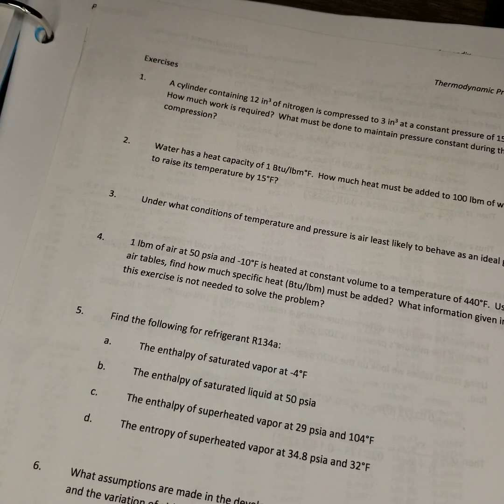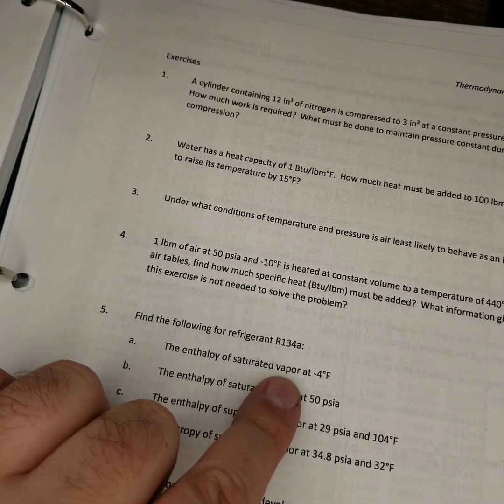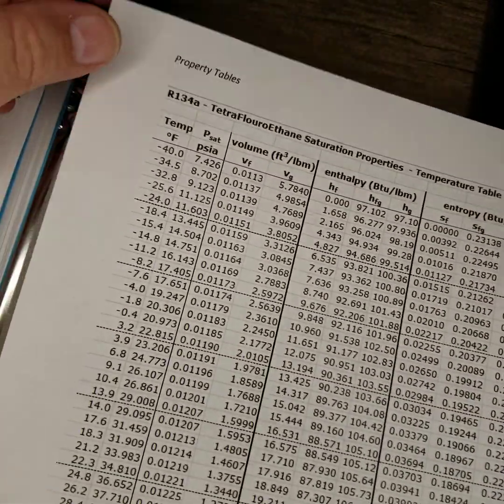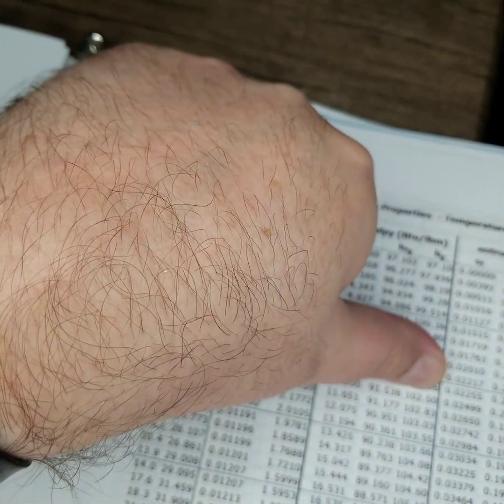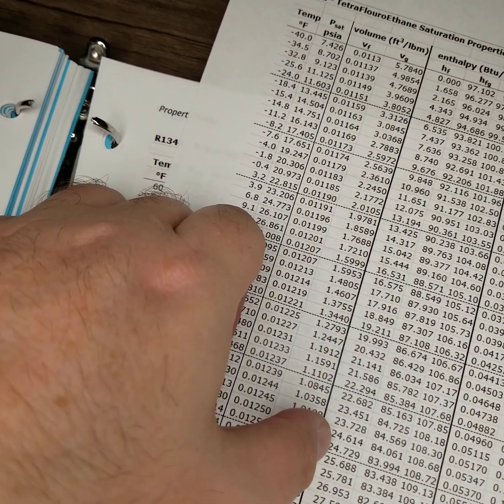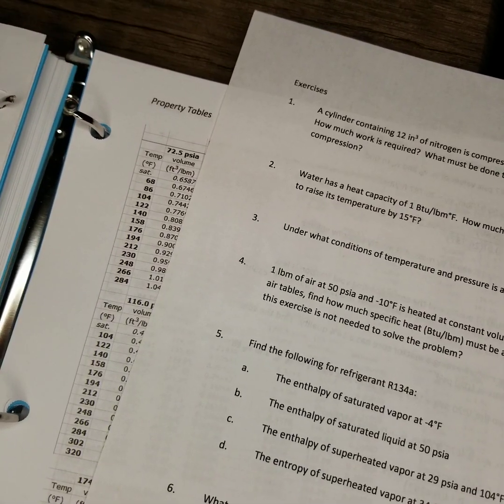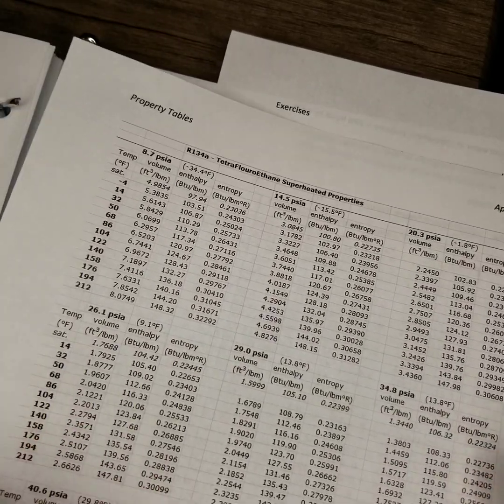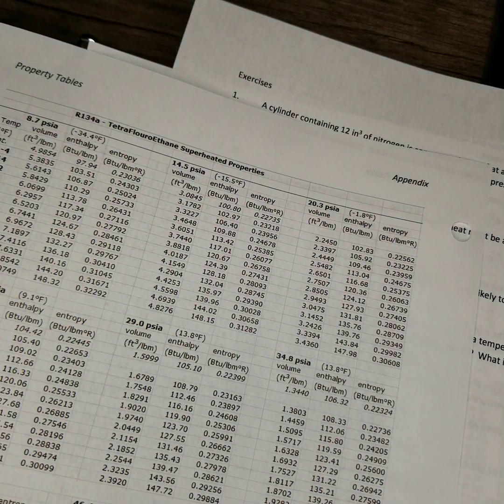Using R134a saturation and superheat tables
Solving problems using R134a refrigerant properties tables such as enthalpy and entropy given a temperature or pressure.